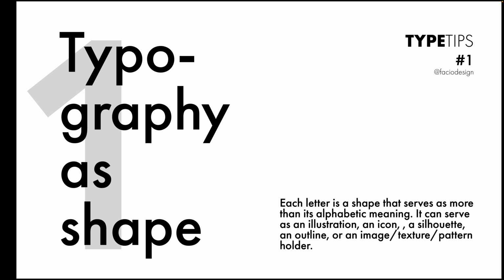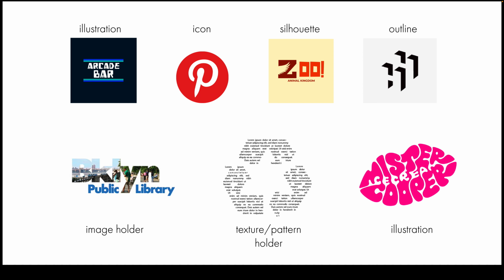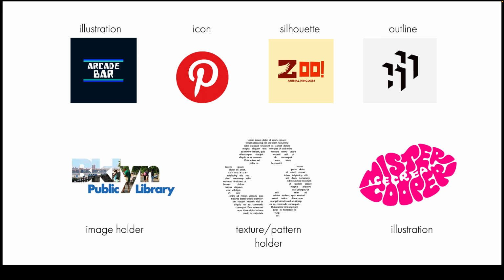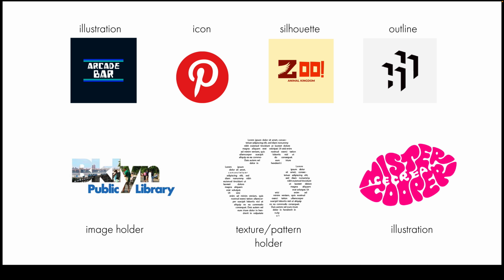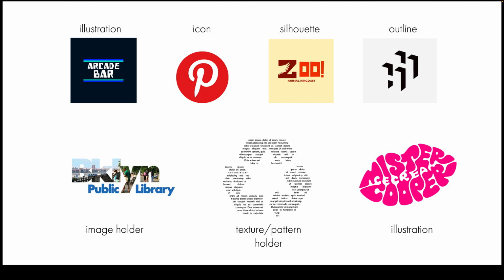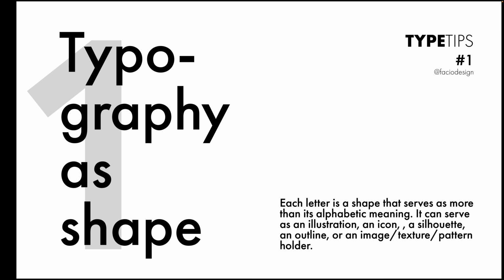Typography Theory in Graphic Design : Typography as Shape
In this video I cover how to use typography as shape.

Source:
Typography Essentials by Ina Waltz